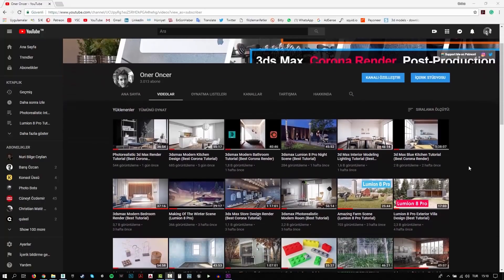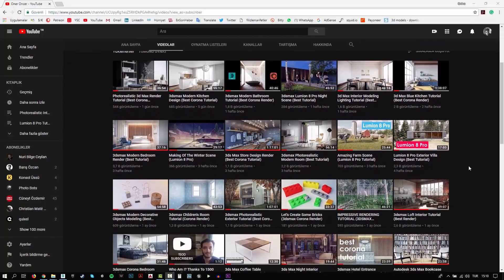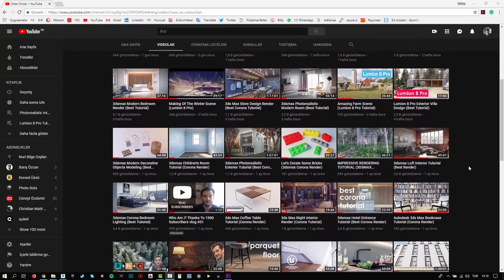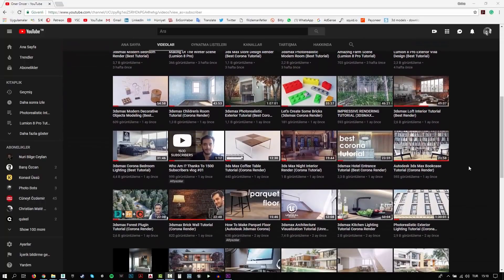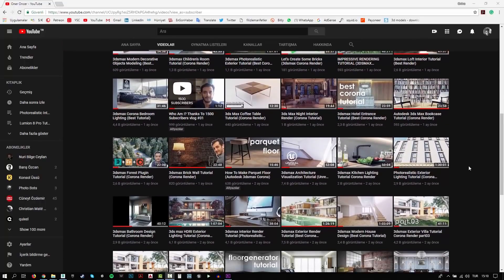Million Dollar Mansion - Daytime Rendering (Lumion + Sketchup)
Hi Everyone,

In this tutorial, you will learn how to create photo-realistic exterior render using Sketchup and Lumion 9 Pro.